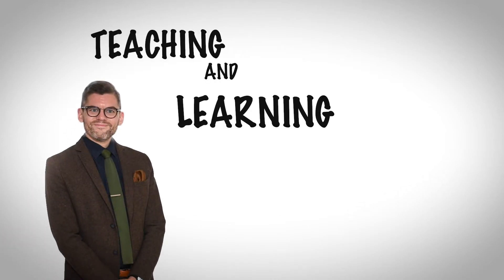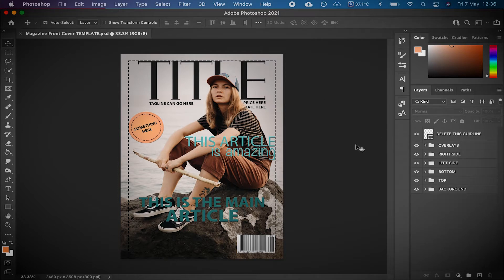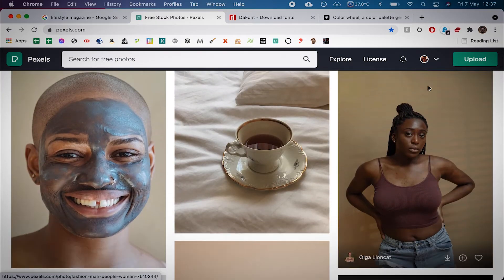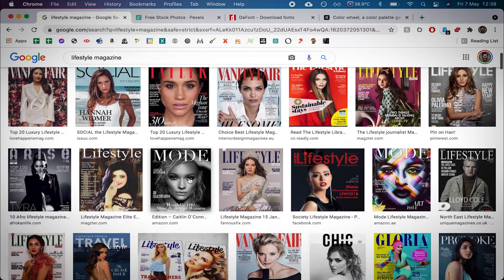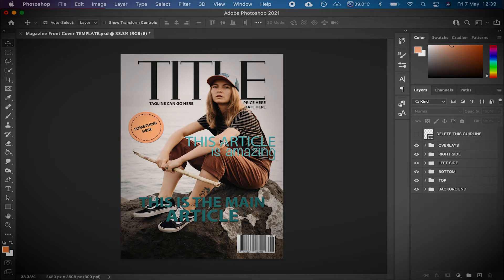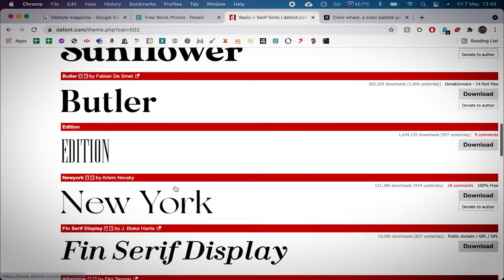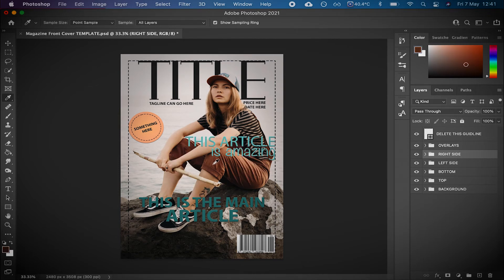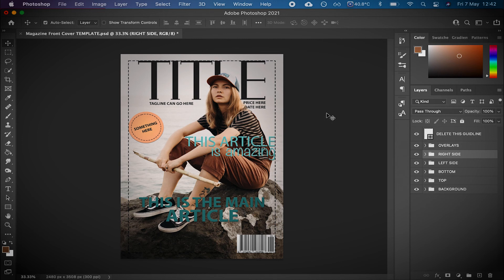Photoshop Magazine Front Cover Template | FREE DOWNLOAD | T&L with Mr Miller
Here's a basic magazine front cover Photoshop template. Download it and play around with it.